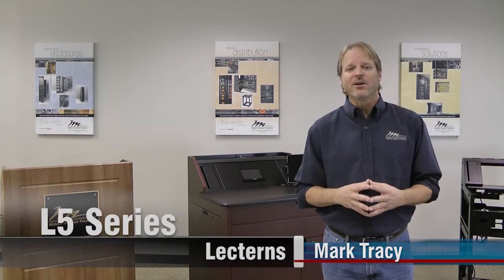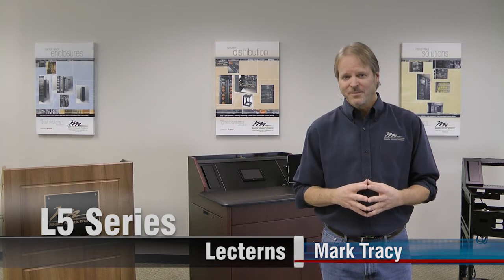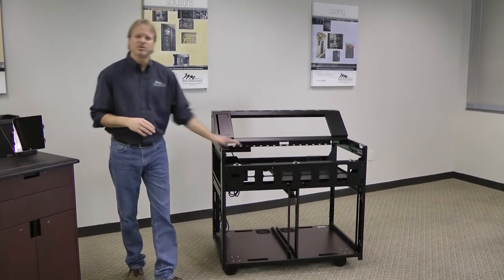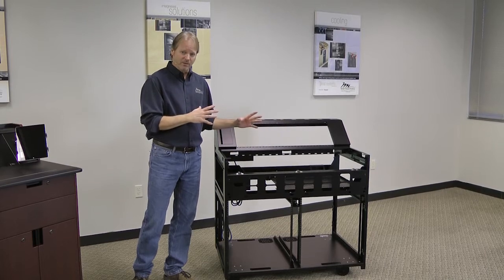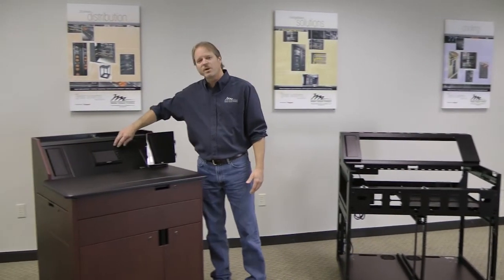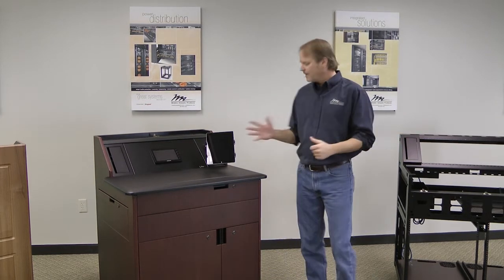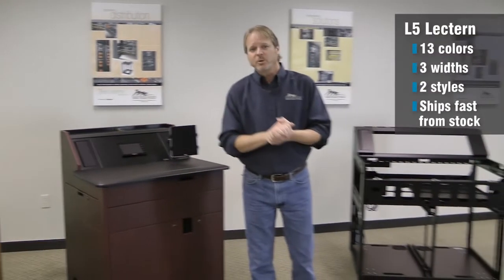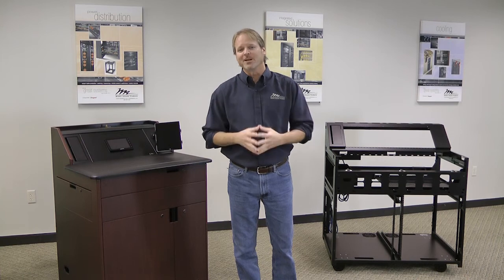New L5 Series Lecterns brought to you by Middle Atlantic Products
New L5 Lecterns from Middle Atlantic combine the strength and features of a rack with the look of custom furniture. The New L5 Series Lecterns follow the same innovative approach as our game-changing C5 Series Credenza Racks: The robust steel frame ships from stock to begin integration right away, and the finish panels ship separately to prevent damage. This improved workflow combines the strength and functionality of a rack with the look of furniture.